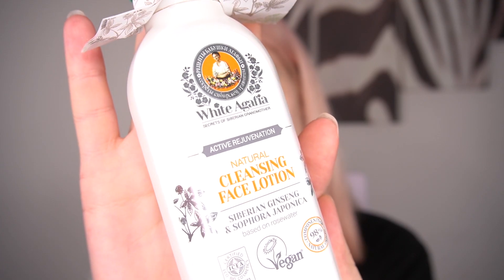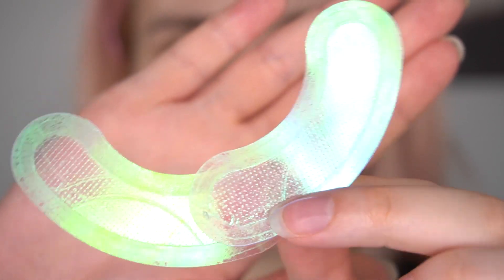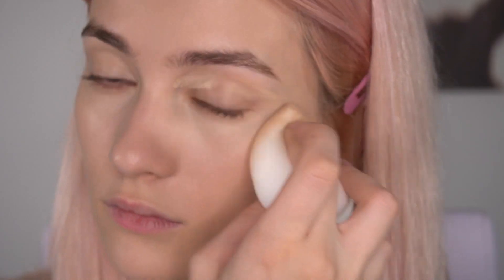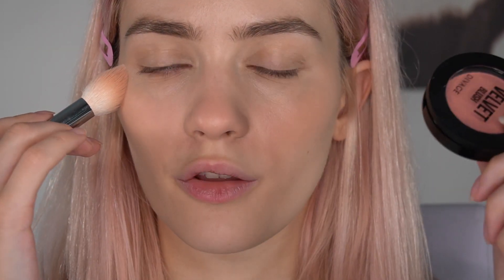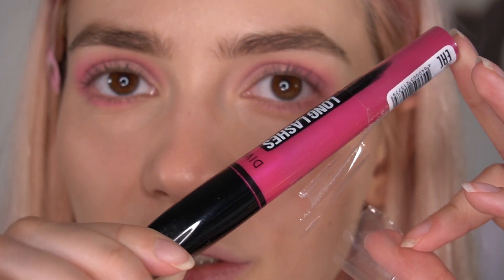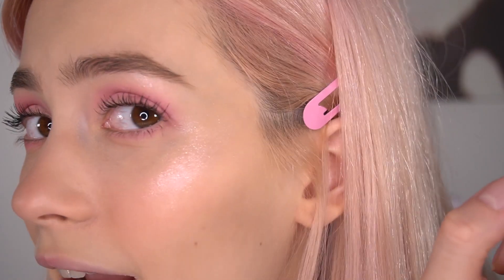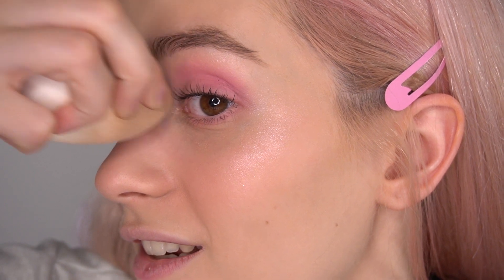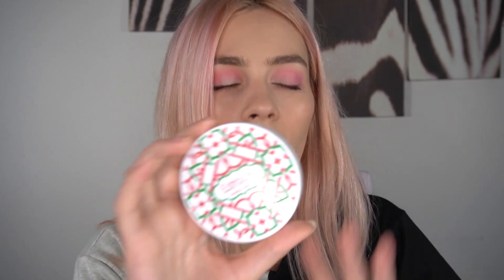RUSSIAN MAKEUP BRANDS ARE INTENSE | Makeup Exclusive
Waz up guys? I am here again with another video! This time I will show you some Russian budget makeup that many people abroad don't know about. I used as products that I have had used before, and also new ones that I have never tried before.